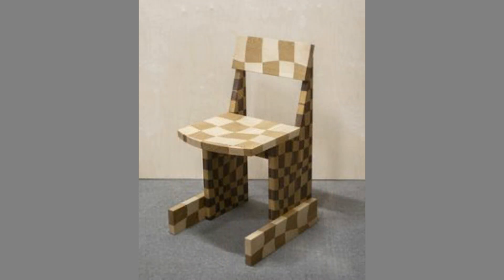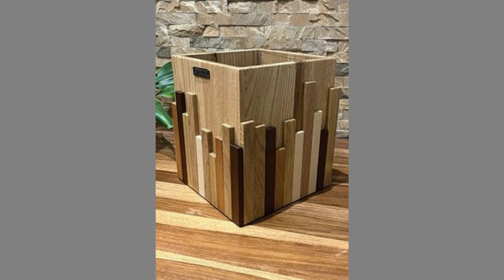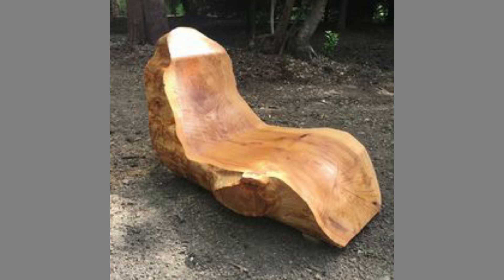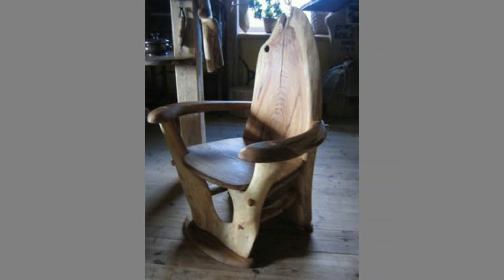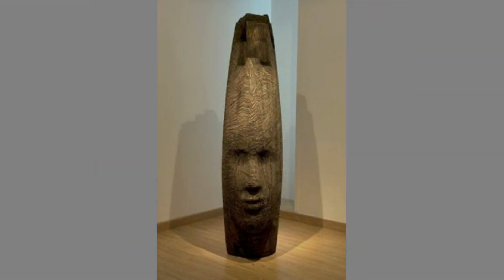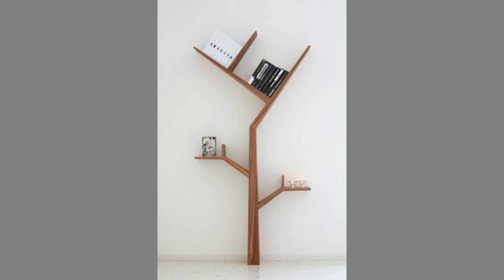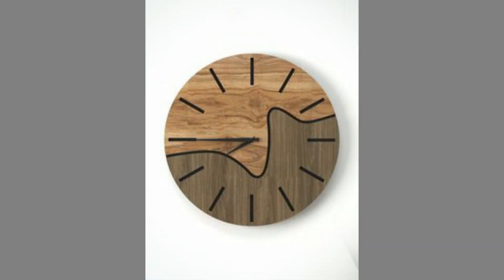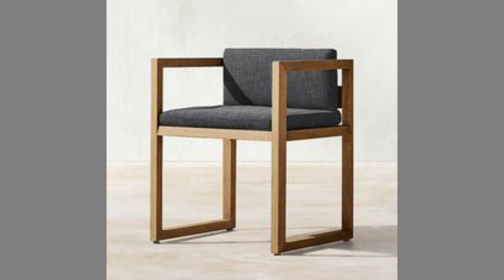Wooden furniture ideas for Beginners/ Creative Wood Furniture Ideas/ Unique Wooden Furniture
Today we are here to show you a collection of Wooden furniture ideas. So, watch the video until the end to see these beautiful ideas and get inspiration.